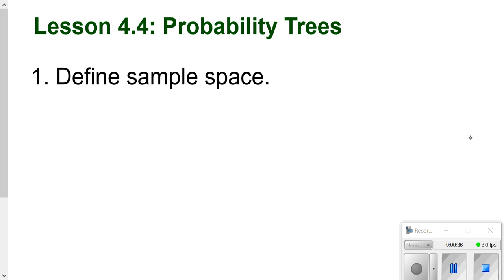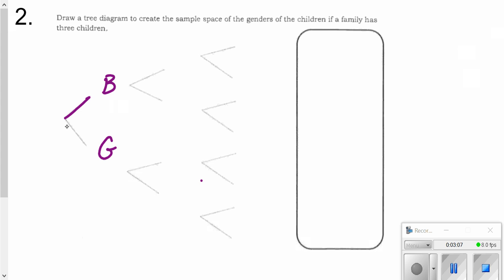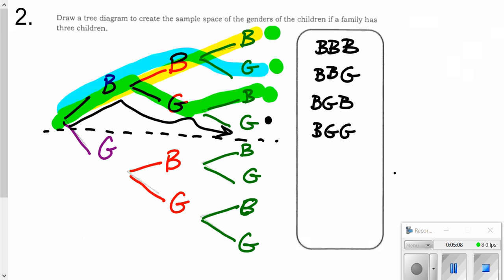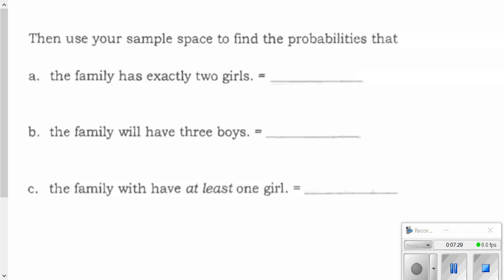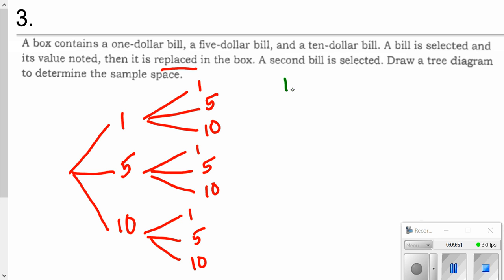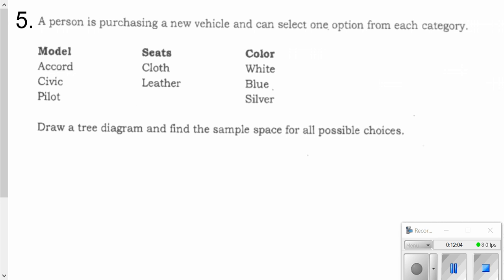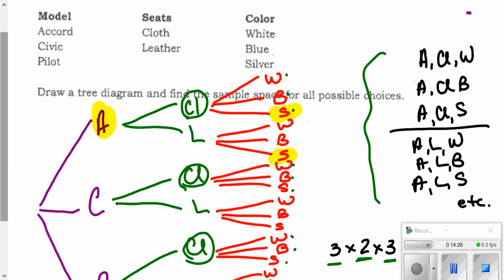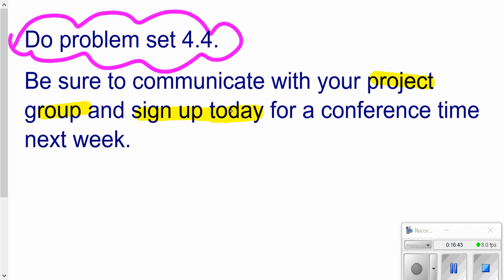Lesson 4 4 Video